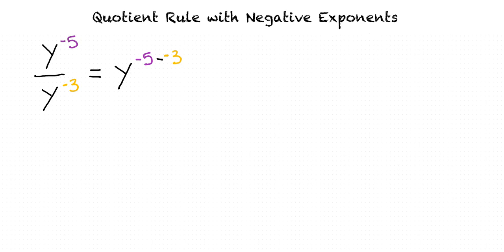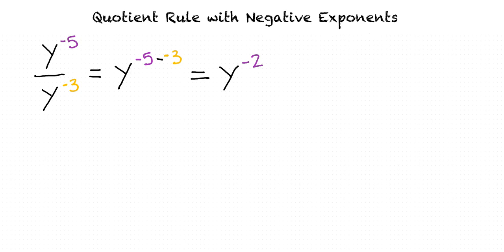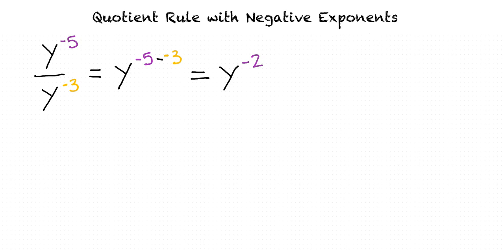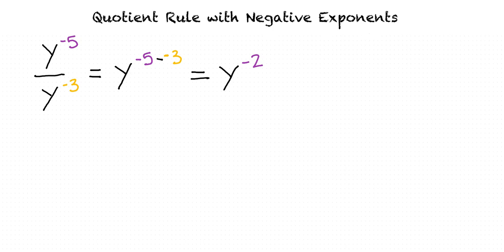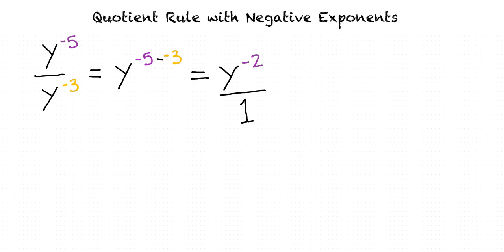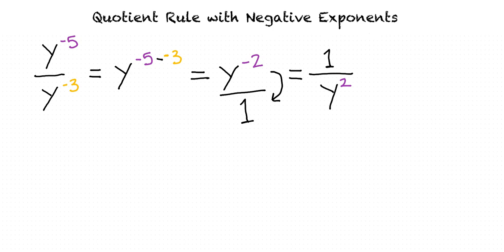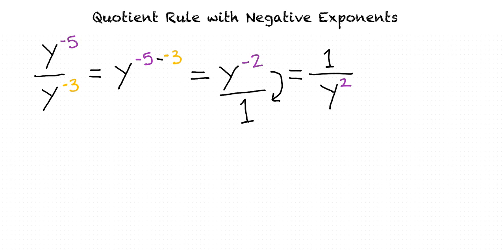Topic: Quotient Rule with Negative Exponents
This is a topic level video of Quotient Rule with Negative Exponents for ASU EdX.
Join us!